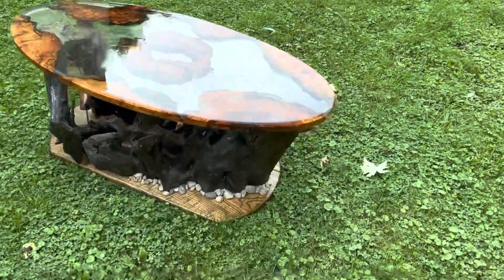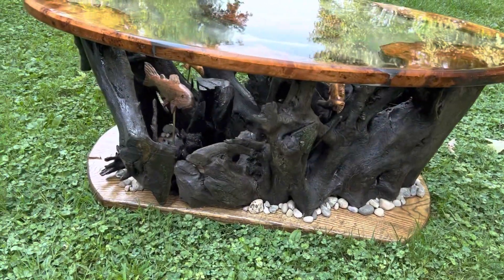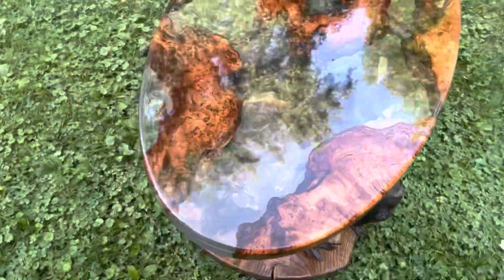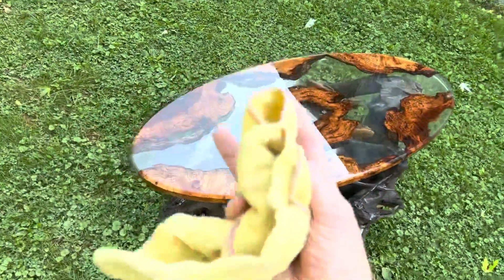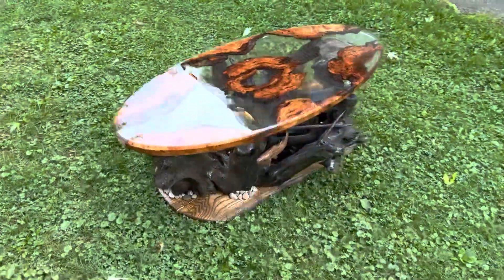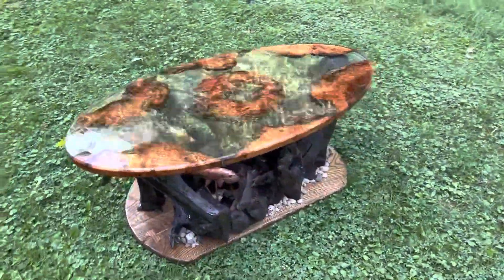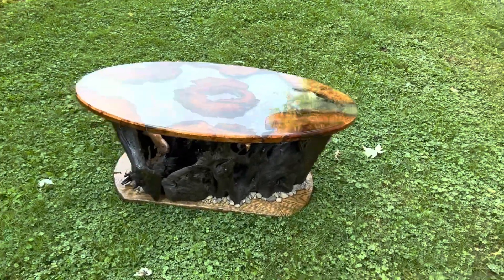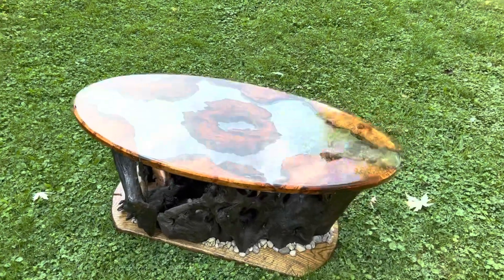New epoxy coffee table . Check this out !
⬇️Get Some Merch ⬇️
Teespring

🔥Amazon links🔥
   TOOLS
RZ dust mask